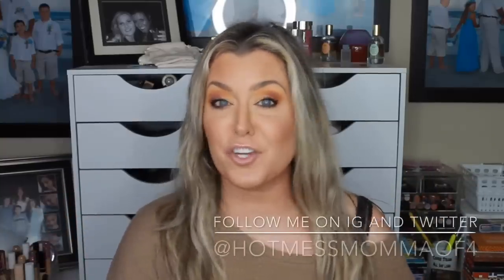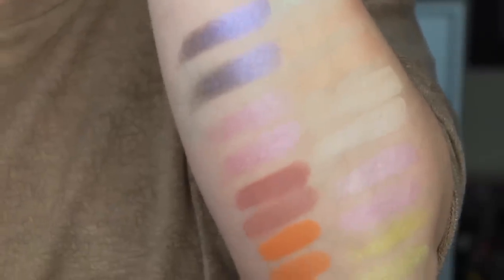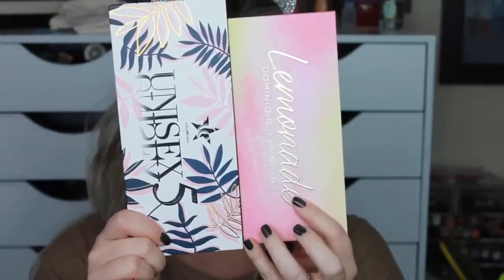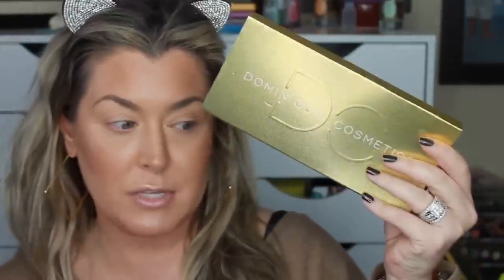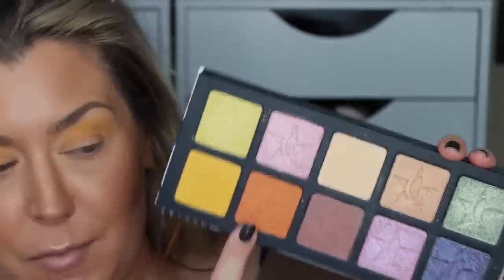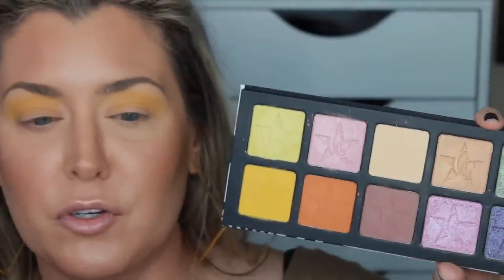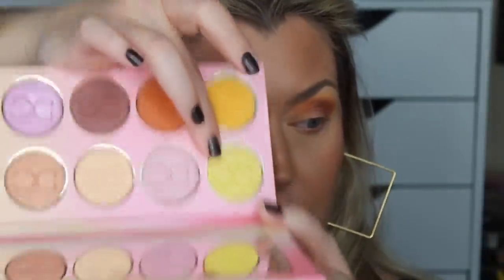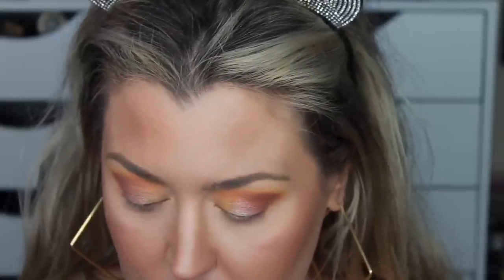IS IT A DUPE OR JUST A WASTE OF MONEY | UNISEX 5 vs LEMONADE | HOT MESS MOMMA MD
DUPE PALETTE ON MY EYES-

get $10 off your box with CODE: WINTERFUN

MAILING ADDRESS
HOT MESS MOMMA MD & LOVE HAILEY
8459 US 42

PRIMER SPRAY- SmashBox-
PRIMER-

FOUNDATION-
LA GIRL

Powders-
COVER GIRL OUTLAST
HOURGLASS VEIL

HOTMESS10 SAVES 10%

HOTMESS10 SAVES 10%

DC Lemonade

EYELINER-
Maybelline Gel Liner
URBAN DECAY UNDERGROUD LINER-

BROWS
ColourPop in the shade Dope Taupe
ColourPop Brow Gel

MASCARA
Loreal Carbon Black
Essence Lash Princess

SETTING SPRAY
Mac Fix Plus
GLAM GLOW SETTING SPRAY

MAKEUP MONEY SHOPPING WITH EBATES
*Ebates

* InstaCart- If you share your instacart referral you earn $10
CODE- GC6EB8115A

CODE- RHONDA6878

Thank you all so much for supporting my dreams and my channel.  It so means the world to me.   Much Love, and Kisses from Kentucky